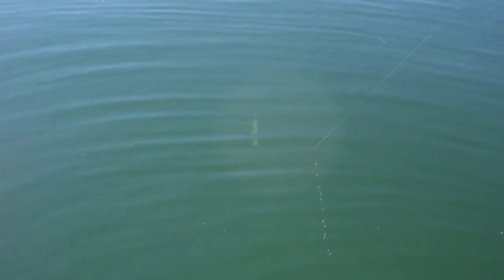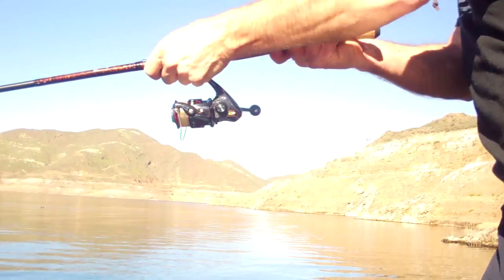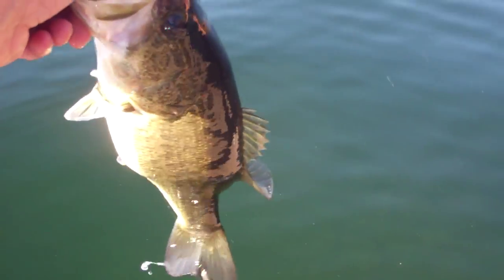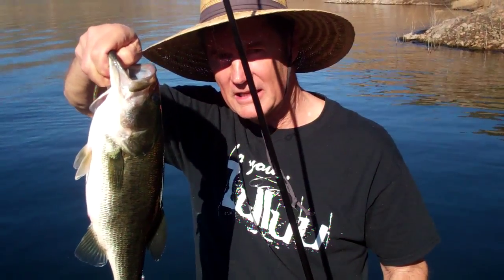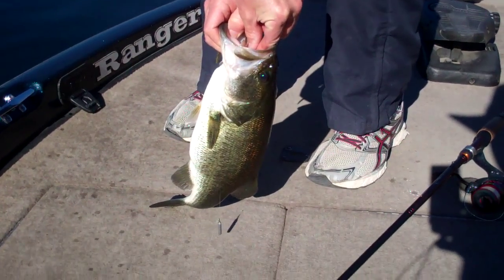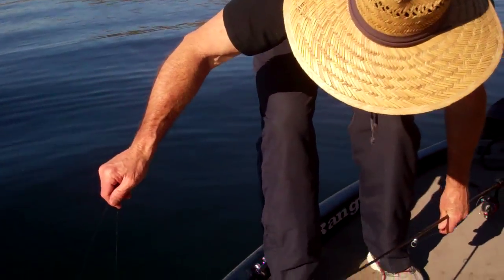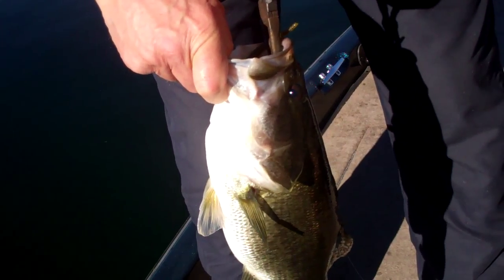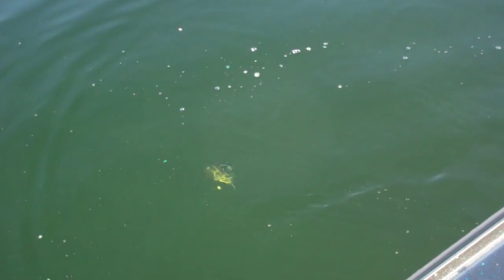Bass fishing with ZULLUU on beautiful Diamond Valley Lake, CA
ZULLUU is more than just band but a fun lifestyle of not just lame musicians but also fun outdoor stuff as well here we are Bass fishing with ZULLUU on Diamond Valley Lake, California.